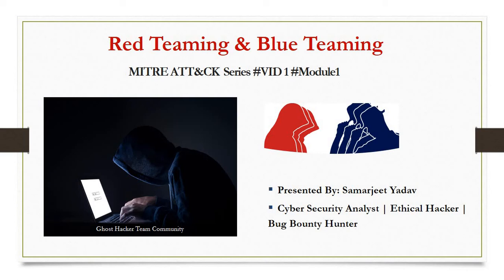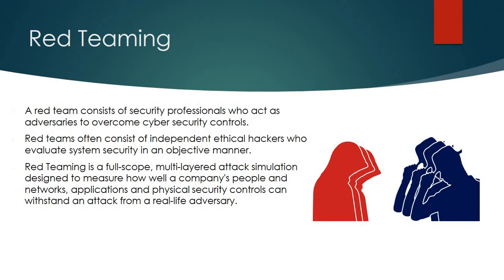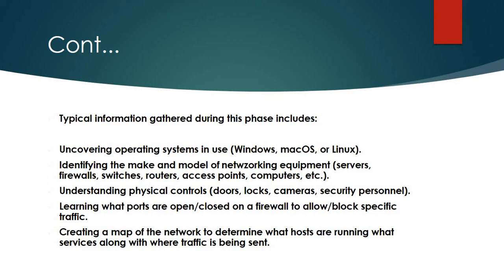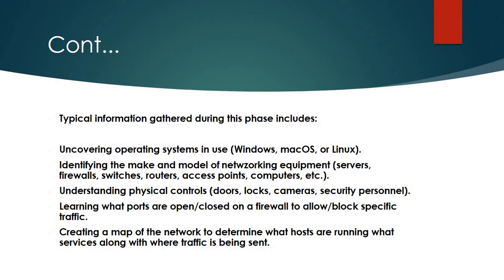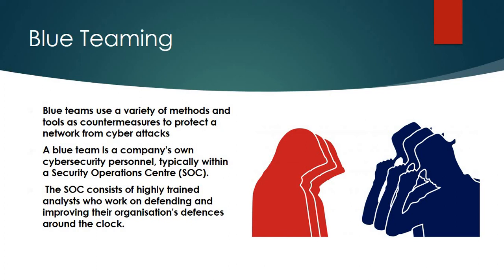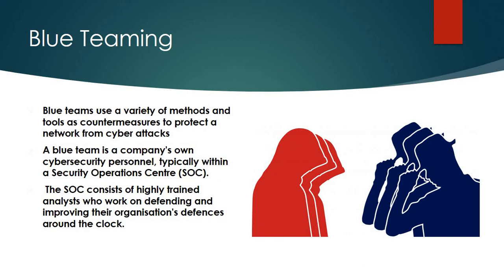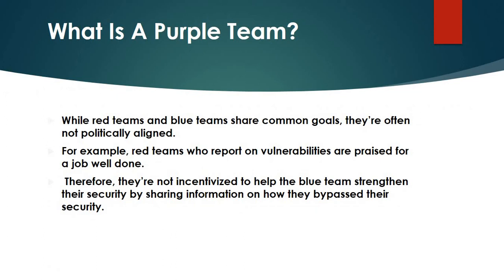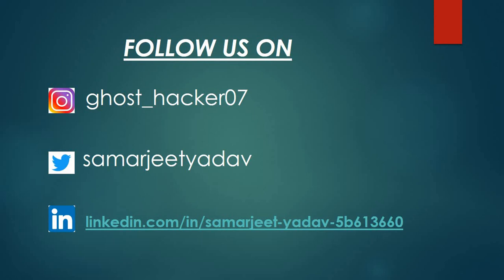Red Teaming and Blue teaming | MITRE ATT&CK Series VID 1 Module1| INTERVIEW Q/A | CyberSec Live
#1 RedTeaming # BlueTeaming # MitreAtt&ckSeries
Follow us on
      or serach   officialghosthackerteam on telegram app.

This is the first module and first video of Mitre Attack Series.
Watch till the last to increase you knowledge.
Please let us know incase of any query or any doughts.